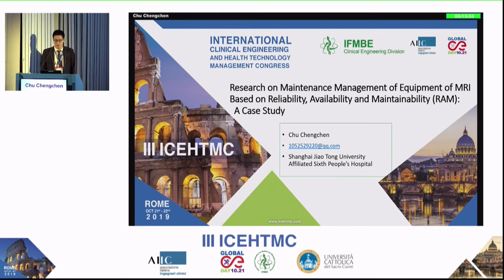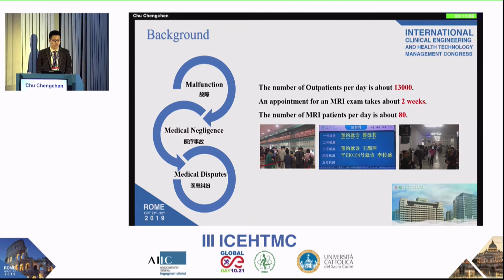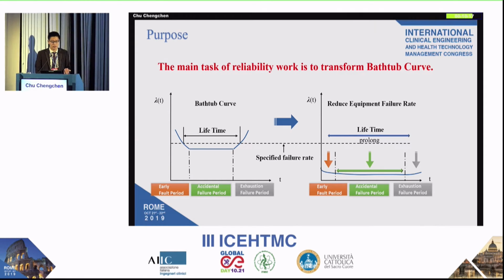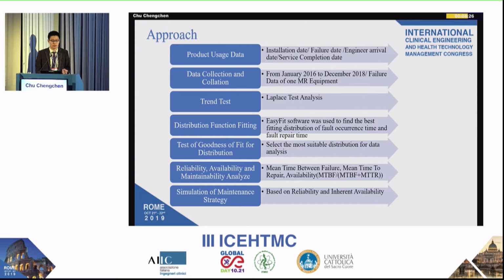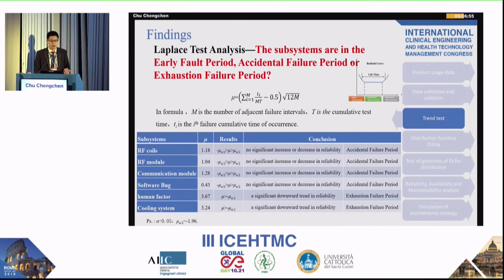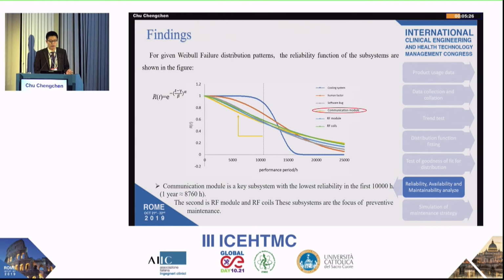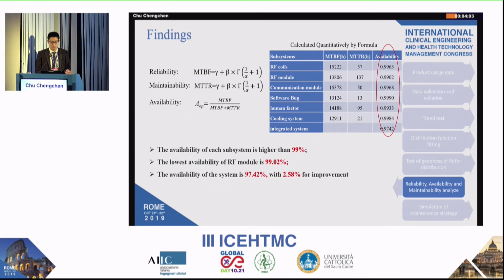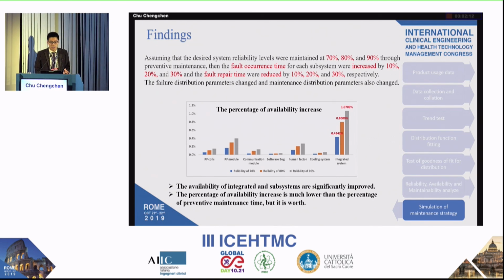III ICEHTMC - Research on Maintenance Management of Eq. of MRI Based on RAM by Chu Chengchen.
Presentation by Chu Chengchen during the 3rd International Clinical Engineering and Health Technology Management Congress on October 21st, 2019.